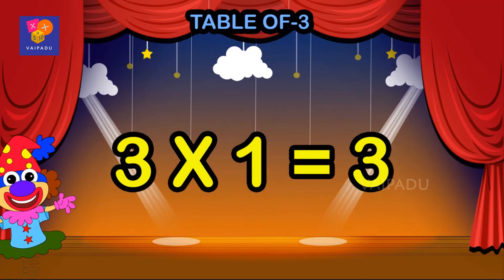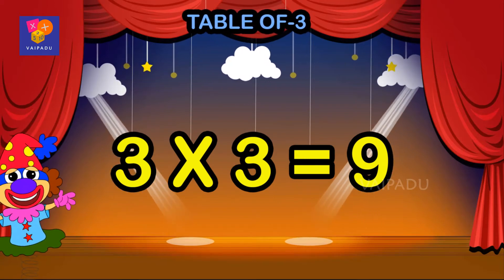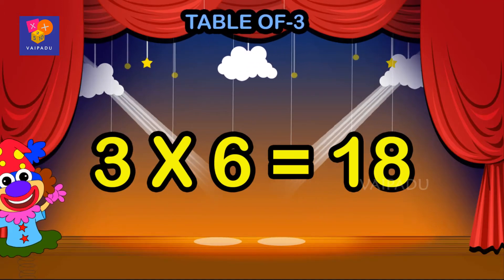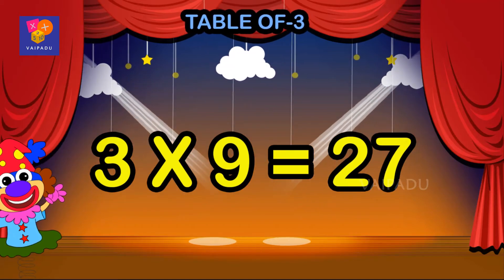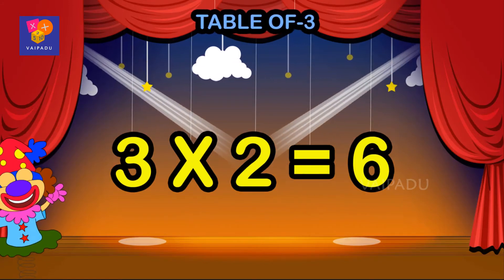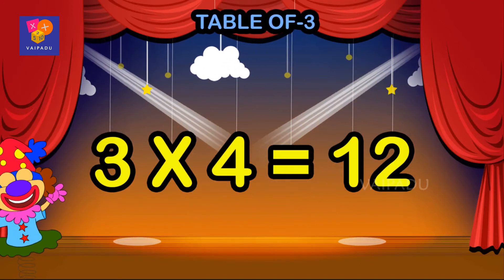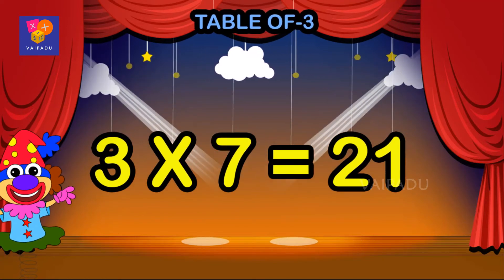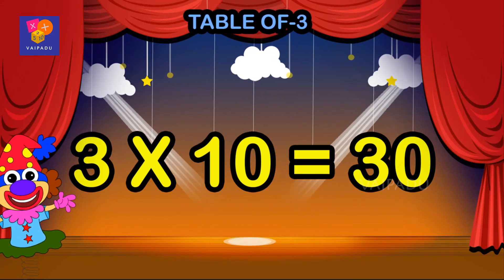Multiplication - Table 3 | 3 x 1 = 3 | Table of Three | Vaipadu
Hi Friends
In this video English Multiplication Table of Three Song …